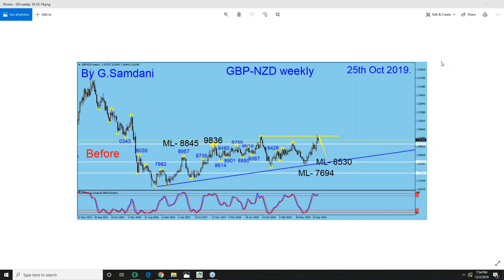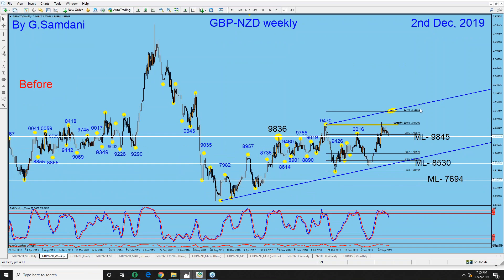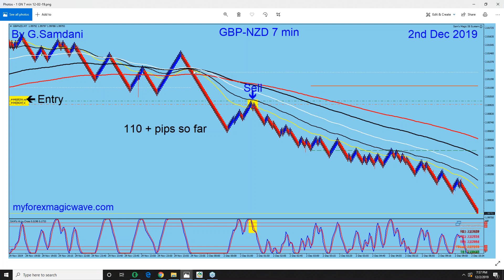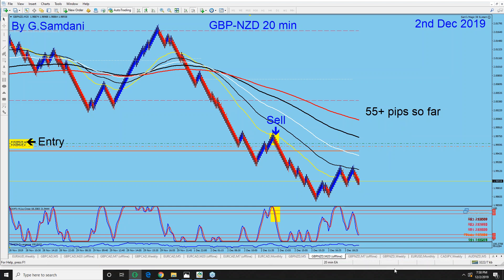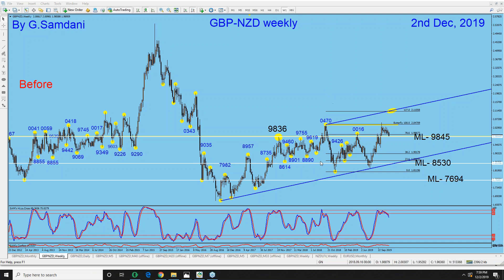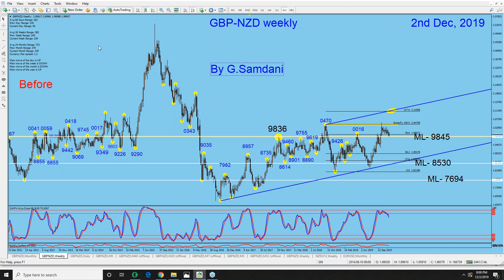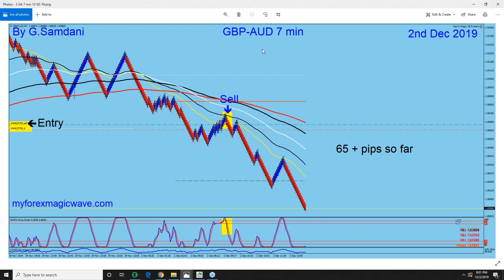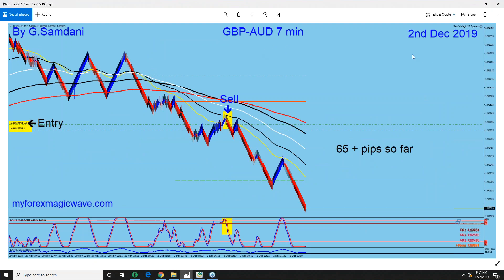Forex, GBP-NZD alone gave 165 pips today. 2nd Dec 2019.